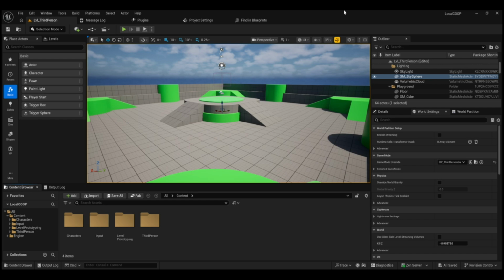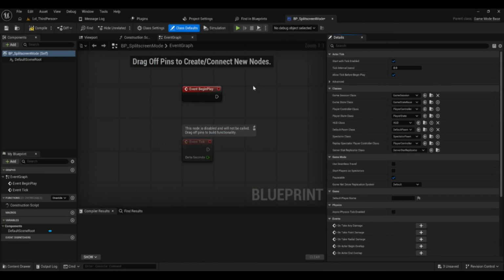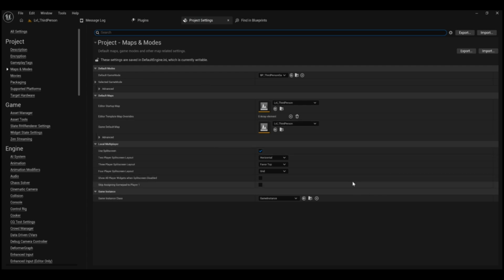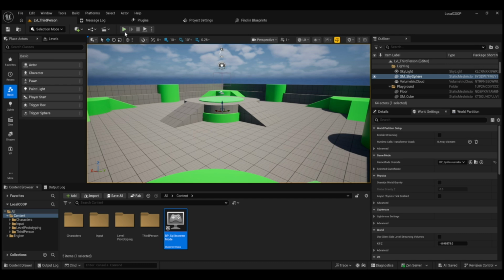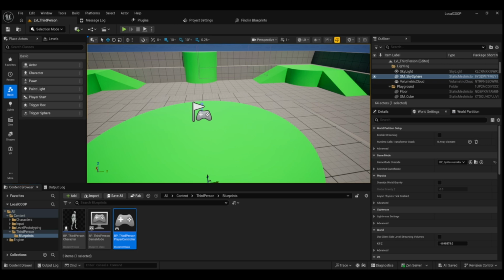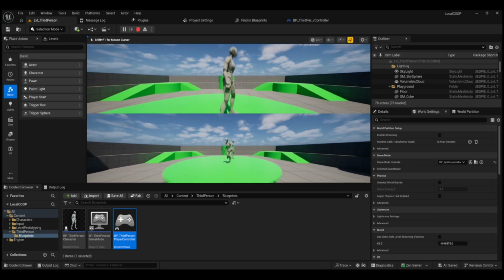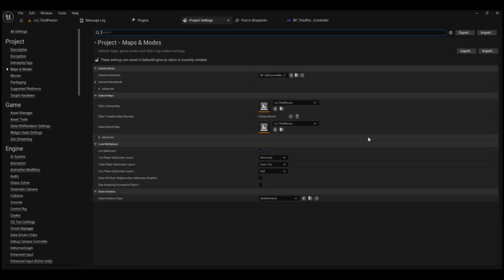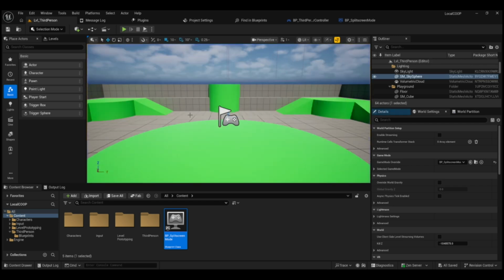Creating Split Screen in Unreal [Part 1]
Create local split-screen multiplayer in Unreal Engine 5. In this tutorial, you'll learn how to add multiple local players, enable split-screen, and configure keyboard controls for Player 1 while other players use controllers.